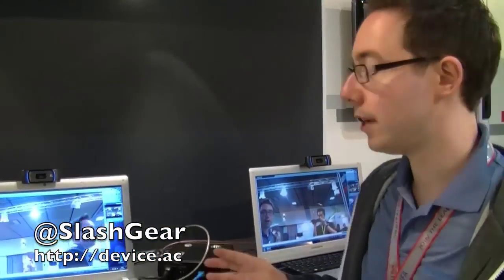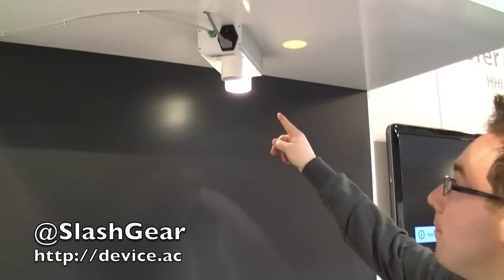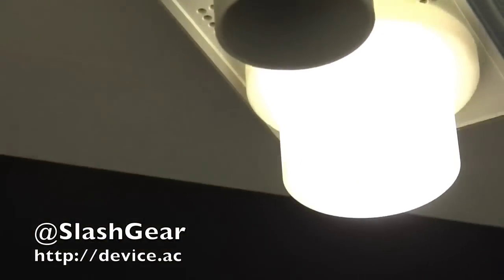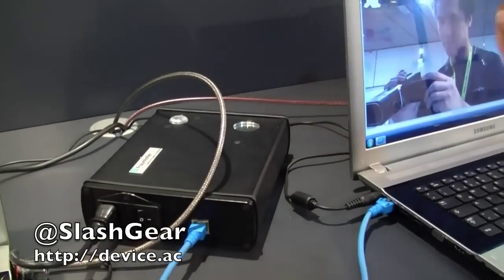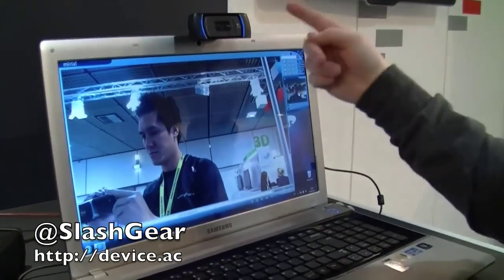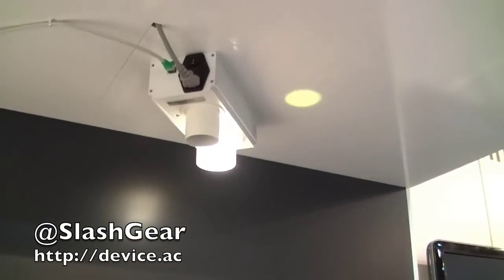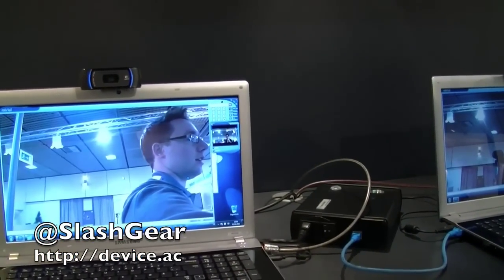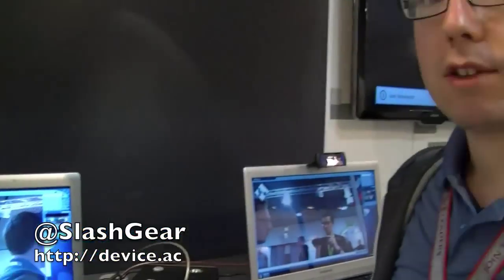Fraunhofer Visible Light Communications demo